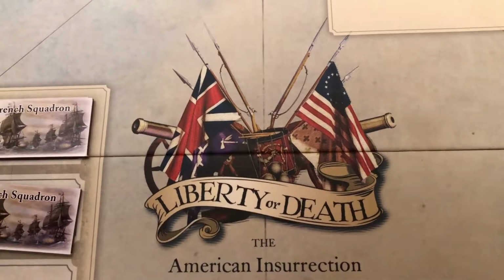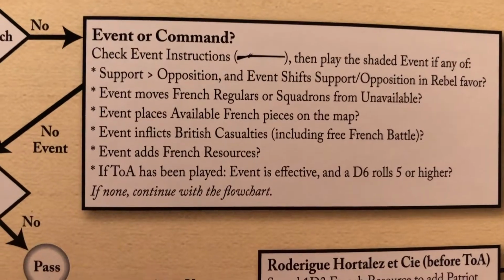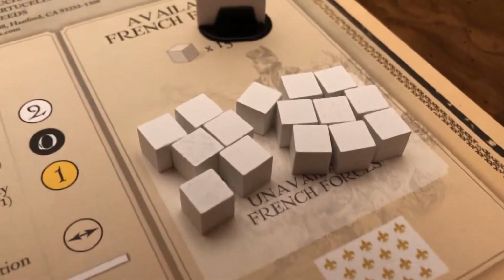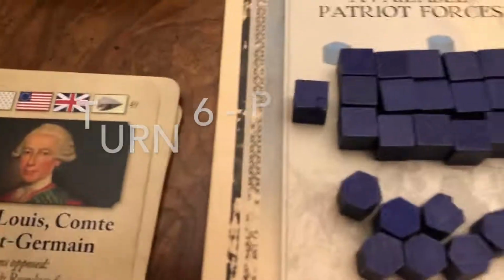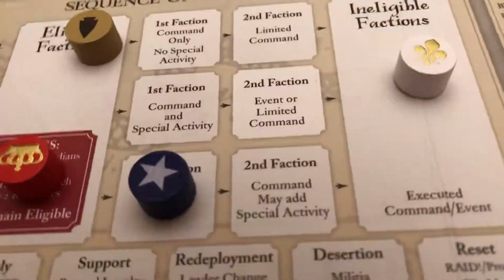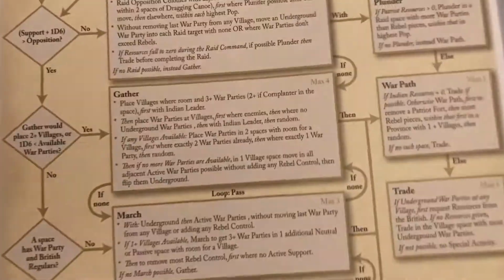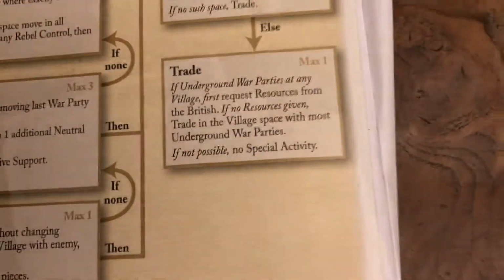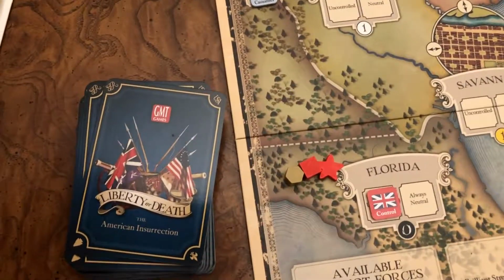Liberty or Death Playthrough - Turns 5 and 6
Our playthrough of Liberty or Death continues with turns 5 and 6.

Liberty or Death: The American Insurrection is a board game from GMT Games. It is designed by Harold Buchanan and is the fifth game in the COIN series designed by Volko Ruhnke.